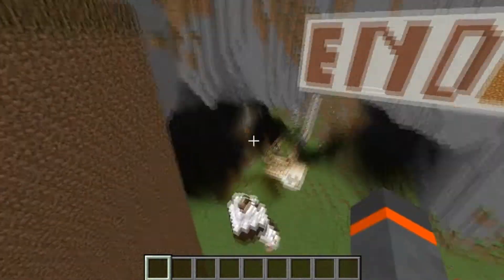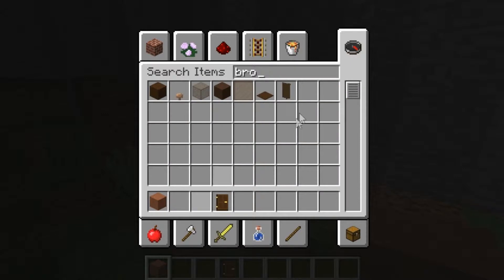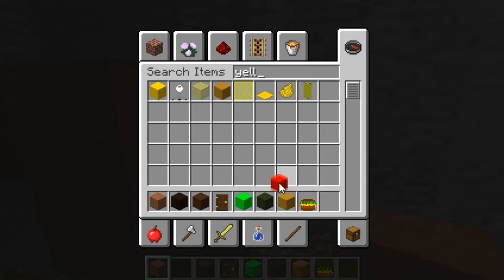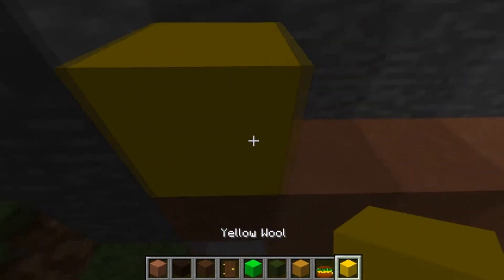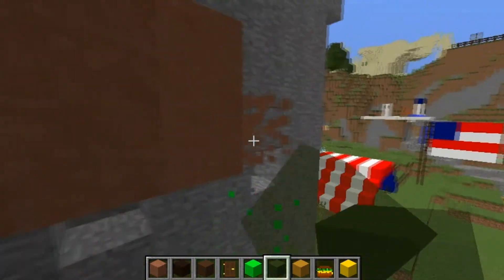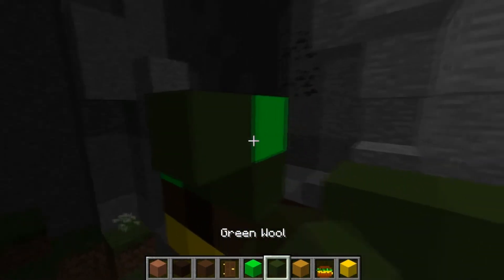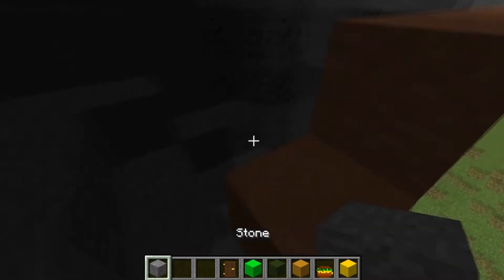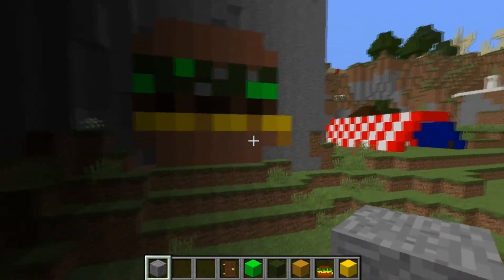Modern City Build World Ep. 22 Burger Building